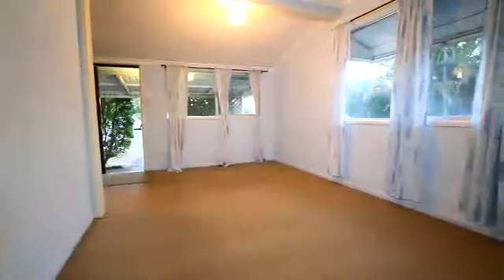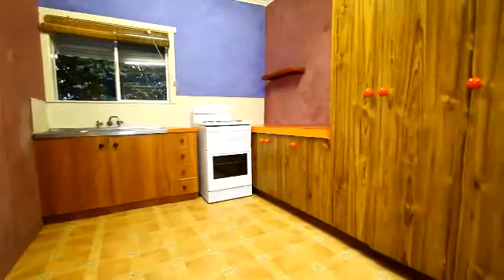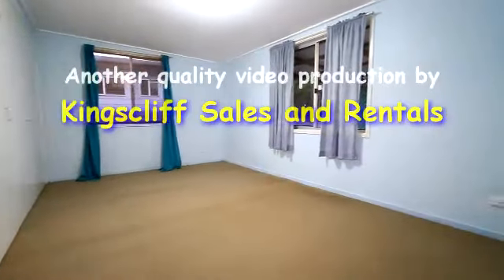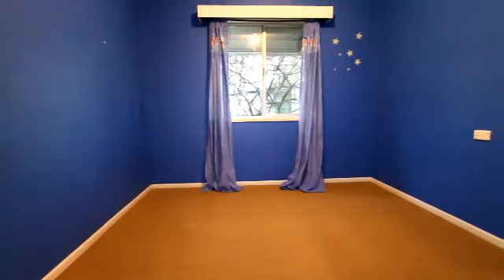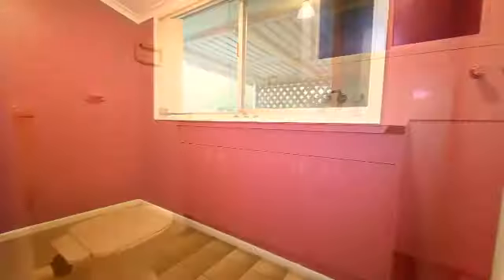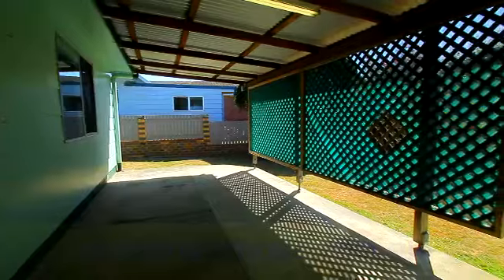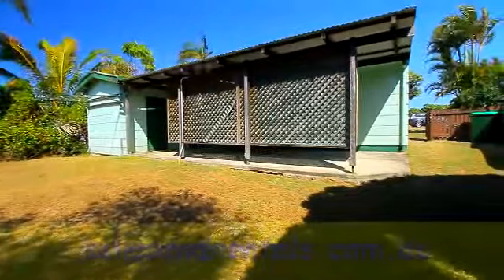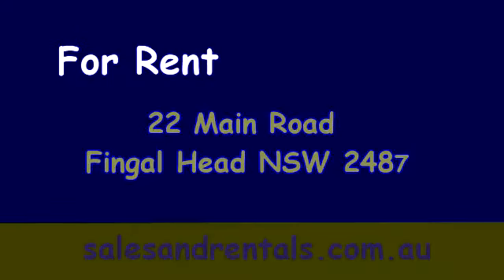22 Main Road Fingal Head- For Rent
Fingal Head Surfers Beach Cottage for lease by Kingscliff Sales and Rentals